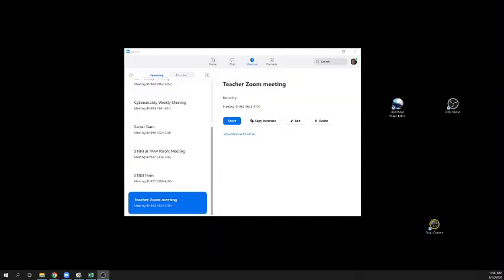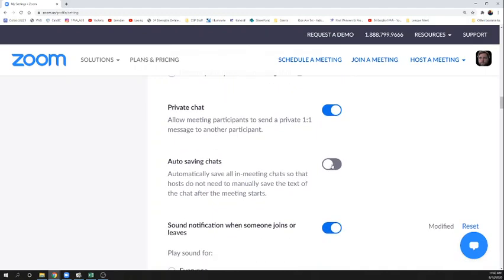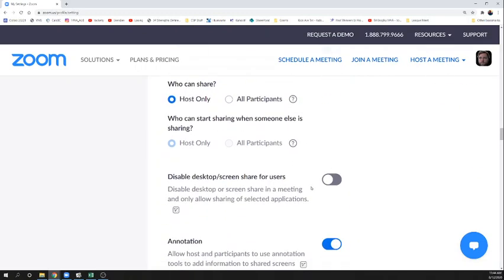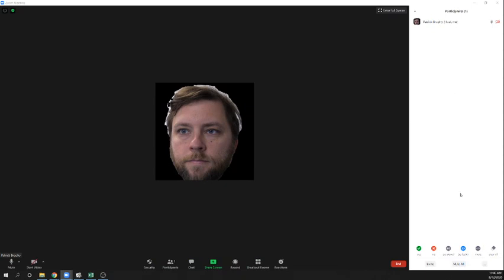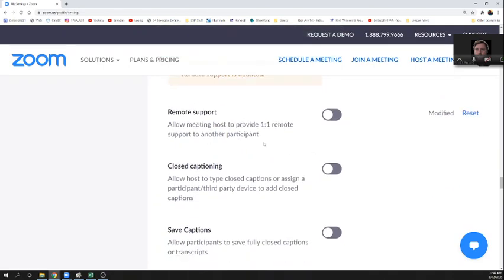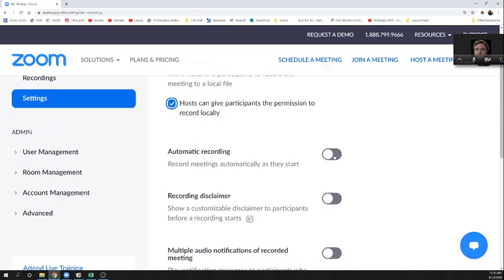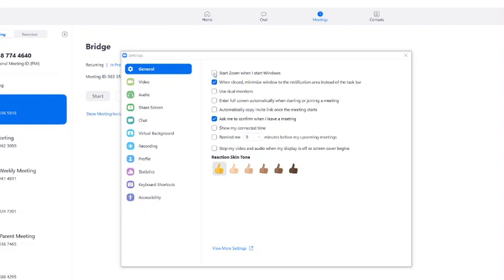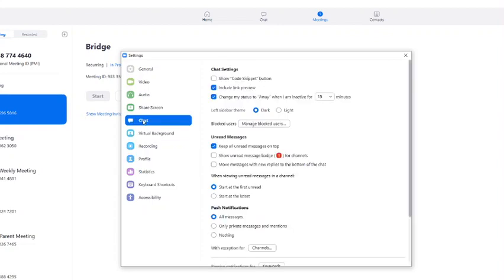Zoom Settings Teachers Might want to change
EDIT: A MISTAKE WAS MADE. Disable desktop/screen share for users should probably be kept OFF because if you leave it on you can't share your whole desktop. You can only share specific programs.

Made this video because there's lots of settings in zoom and they are all over the place. I go through settings in the app and on the website. Everything I think will be important to change.